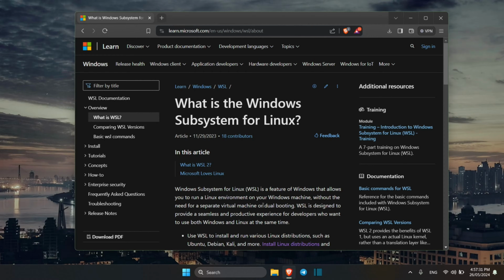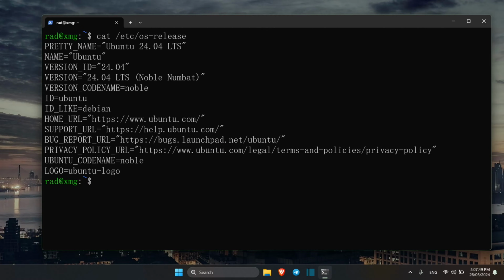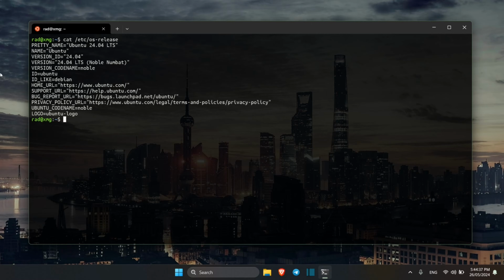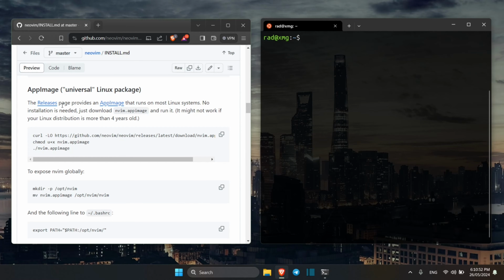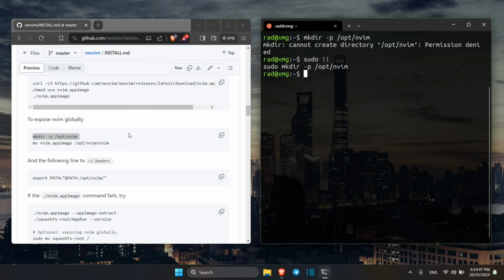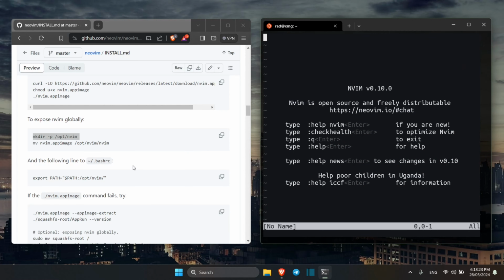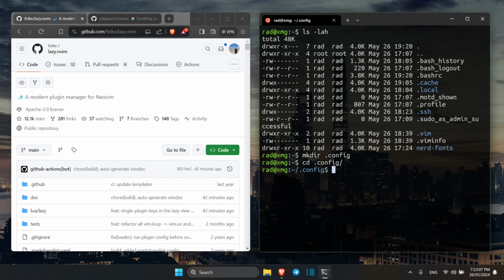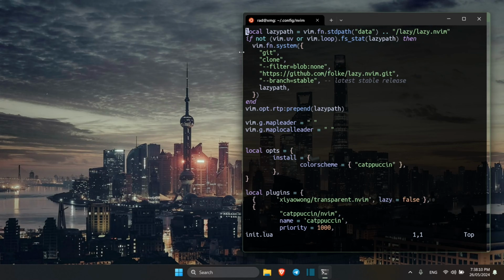NeoVim + WSL on Windows Setup Guide [Ubuntu 24.04]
Still rolling with Windows? You can still use NeoVim and Linux. There is no excuse at this point people! Let's get your Windows Subsystem for Linux setup with NeoVim. I'll take you through installing the latest Ubuntu version on WSL and setting up your base NeoVim installation.